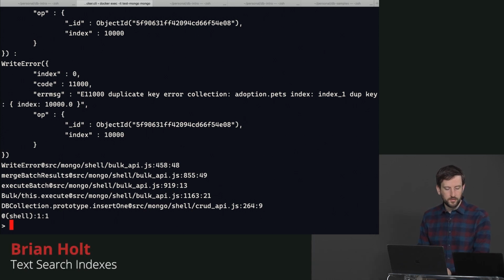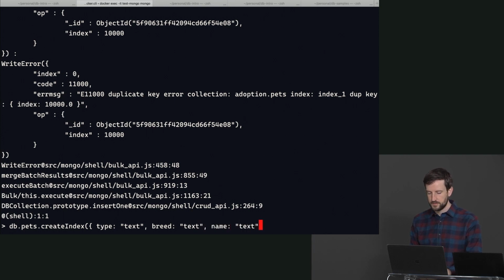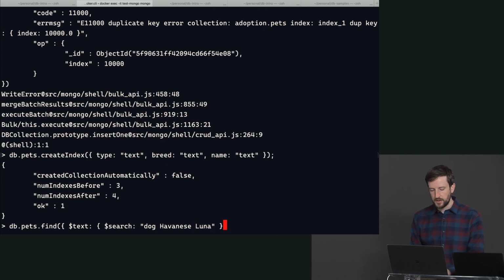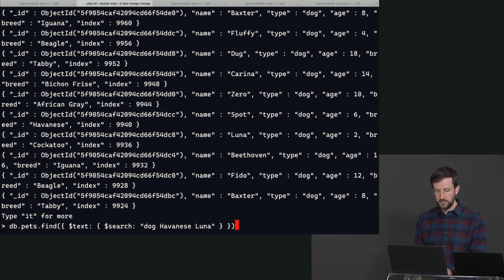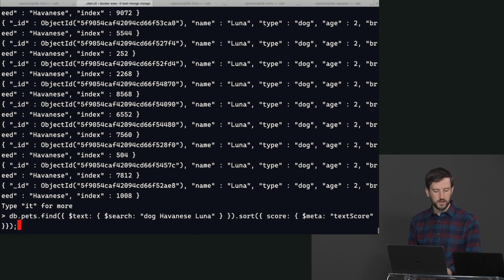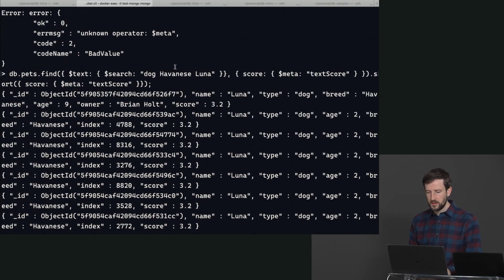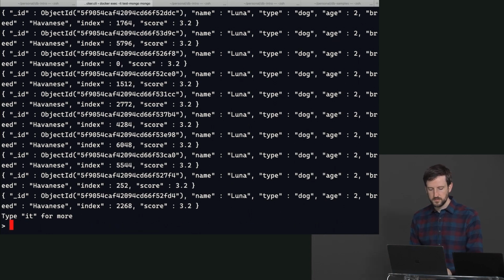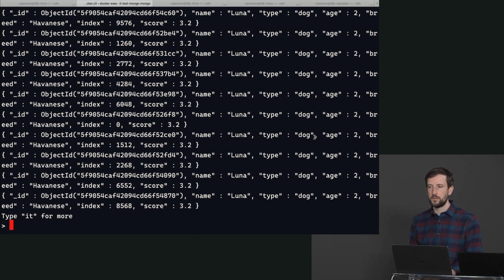12. Text Search Indexes